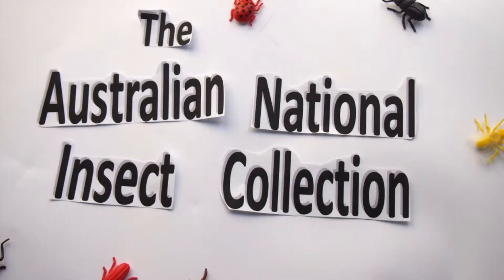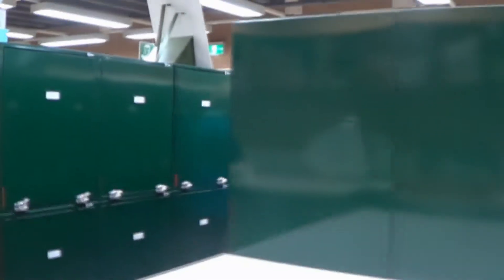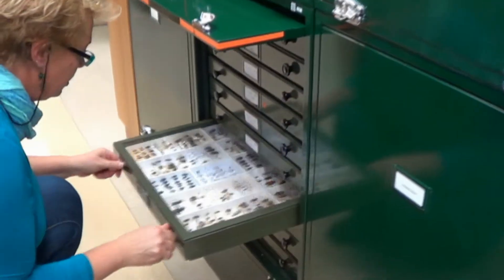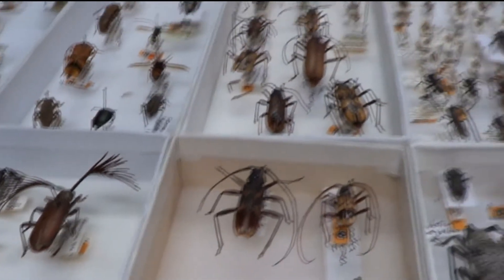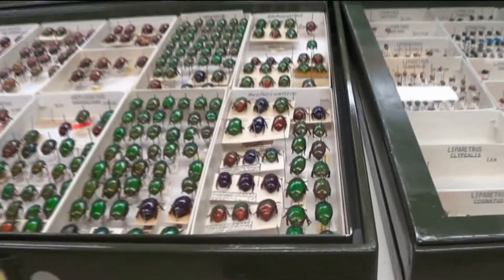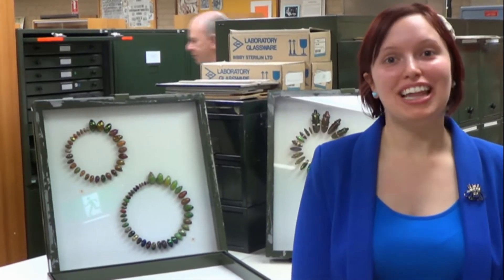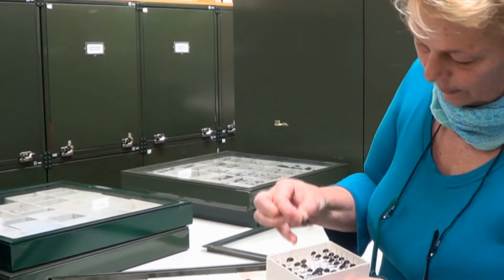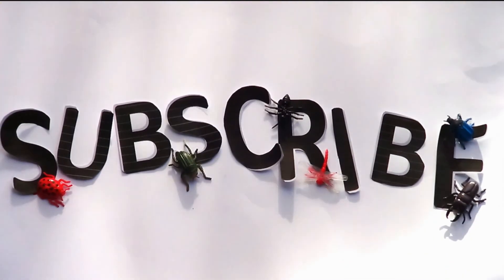The Australian National Insect Collection - a library where the books are insects!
What is an insect collection? What is a specimen and why do scientists need them? Look a little closer at the Australian National Insect Collection and find out!
Credits:

Thanks to Cate Lemann and CSIRO for allowing me to film in the Australian National Insect Collection.

Background music: 'Best of Friends' from the short film 'Stewart' by Aaron Luke Wilson